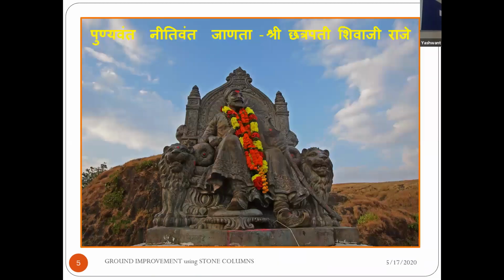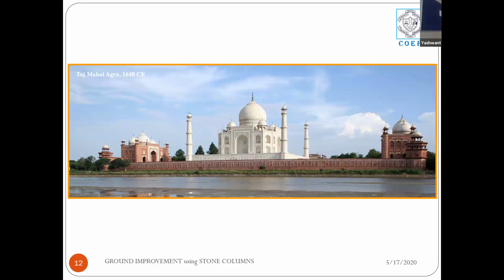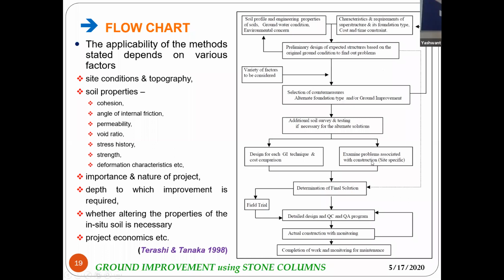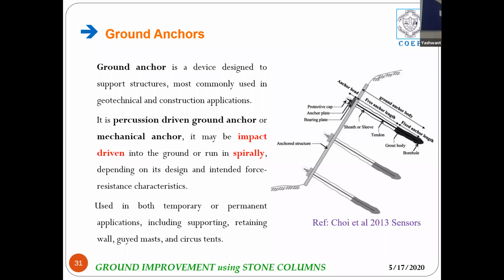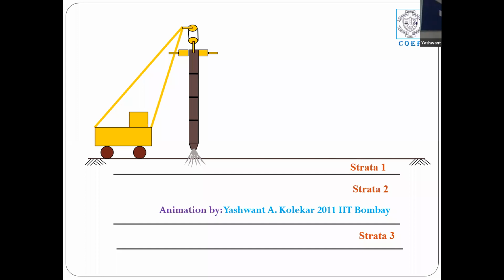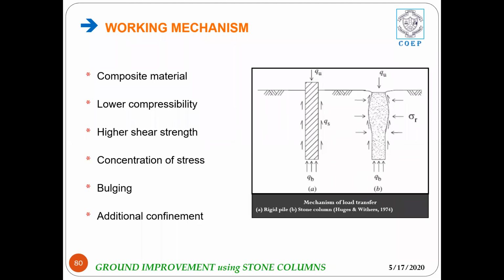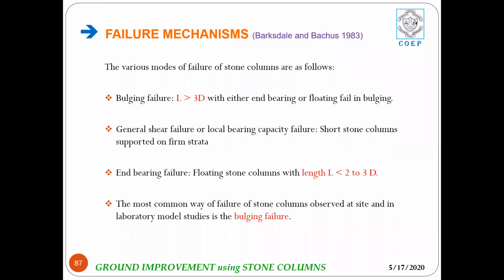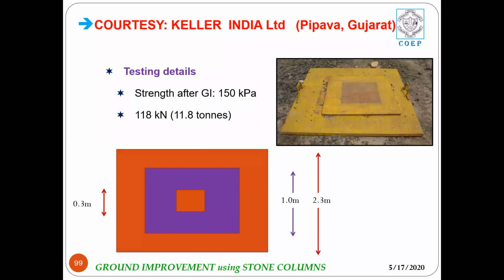GROUND IMPROVEMENT USING STONE COLUMNS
This session covers improvement of soil properties using stone columns